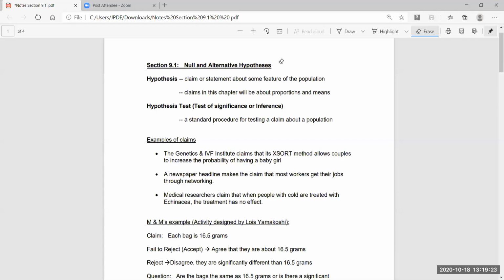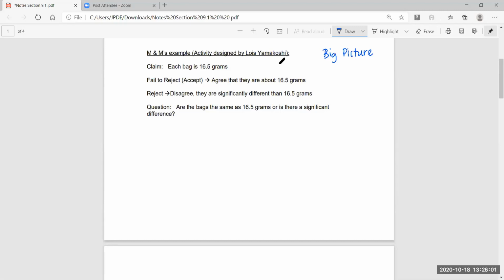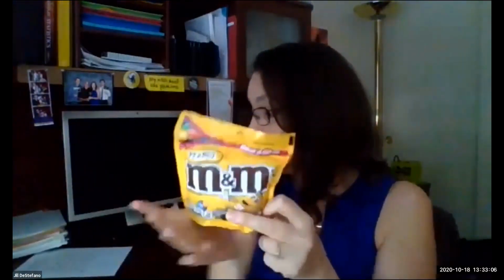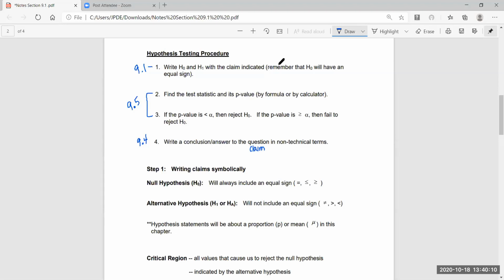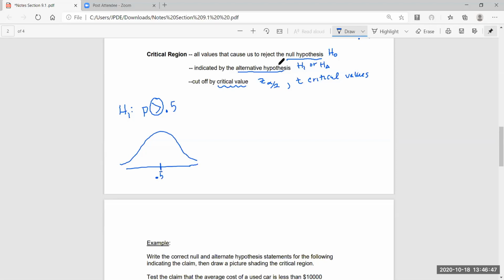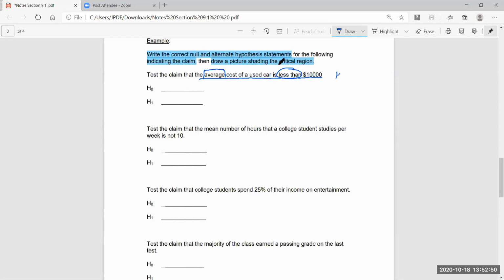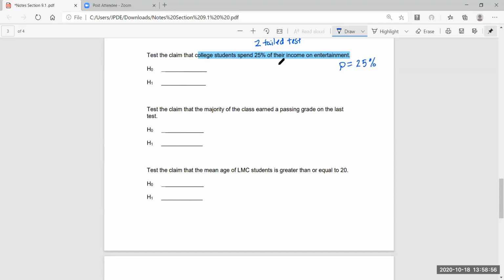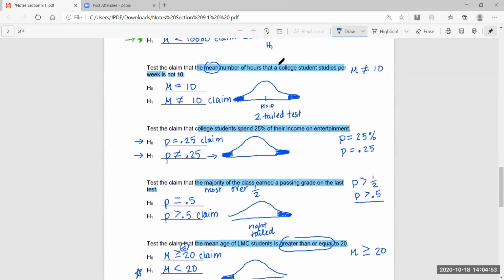Section 9.1: Null and Alternative Hypothesis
This video covers Section 9.1 and introduces the concept of the Null and Alternative Hypothesis.